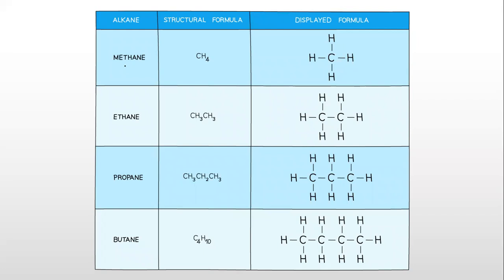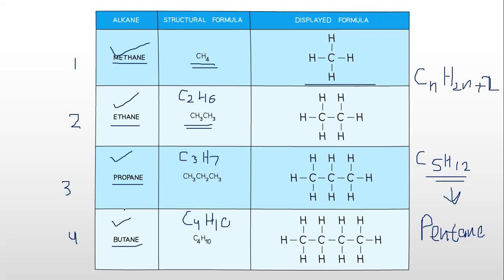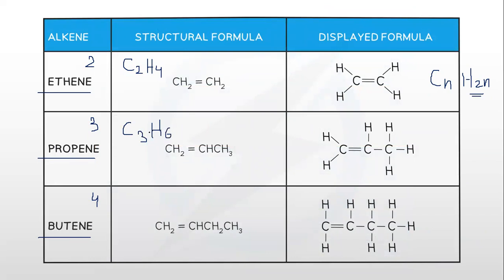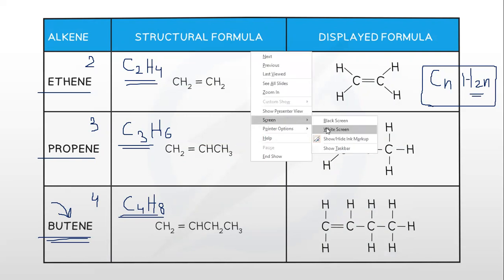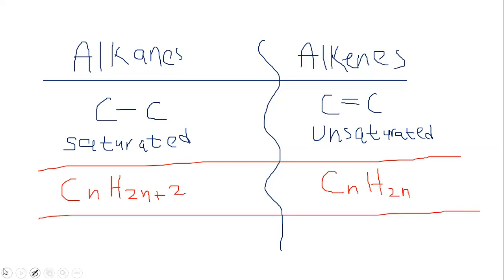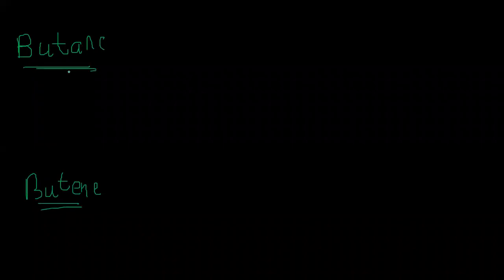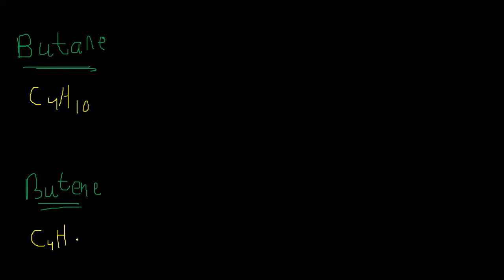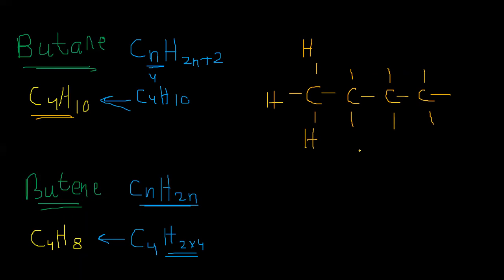IGCSE CHEMISTRY | 6020| STRUCTURES AND FORMULAE | STUDENNECT